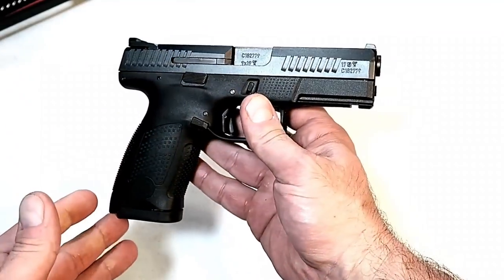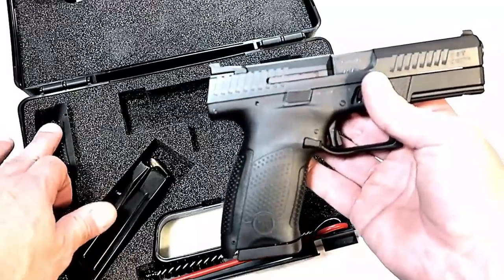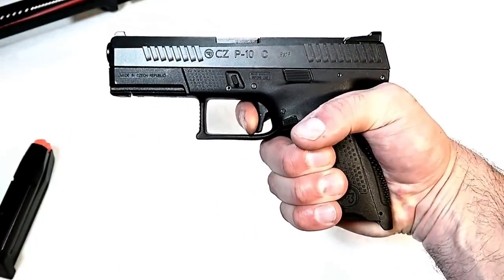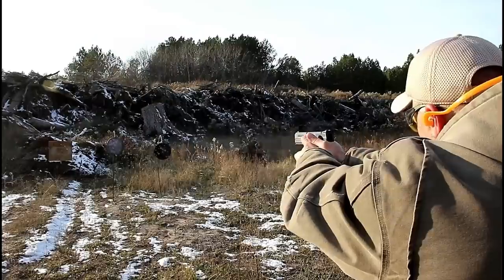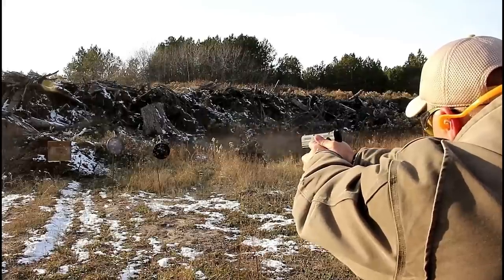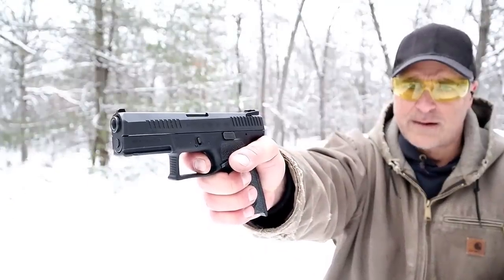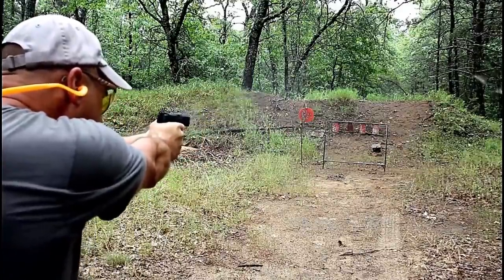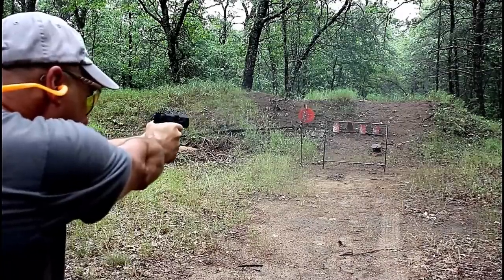YouTube Poser Gun Reviews are Scamming You! - TheFirearmGuy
YouTube Poser Gun Reviews are Scamming You! Check out my example of the dishonesty happening in the YouTube Gun Community.